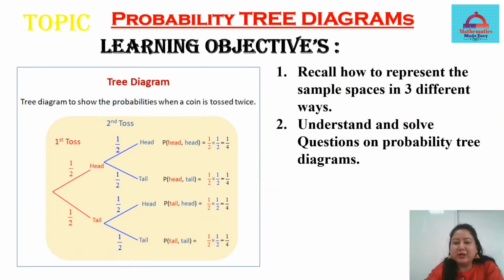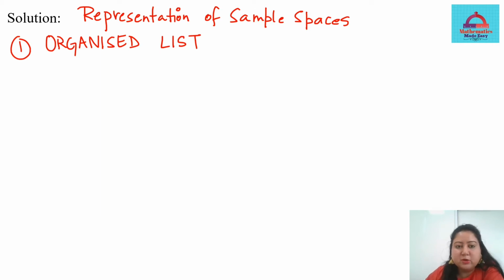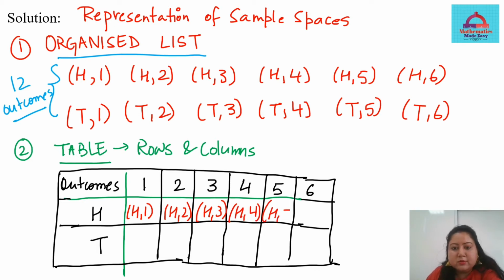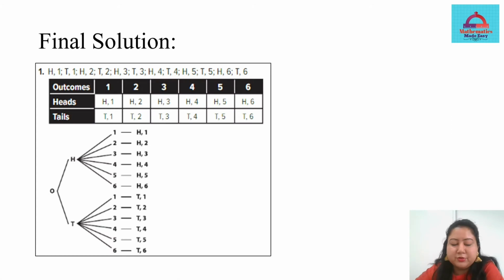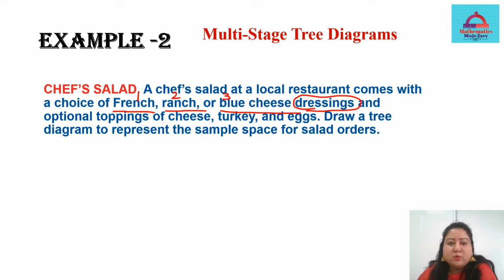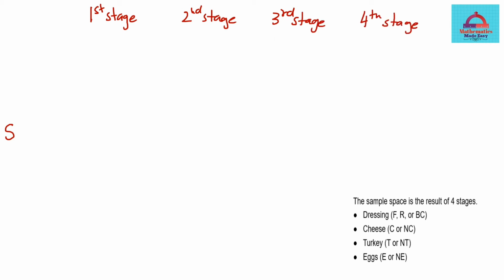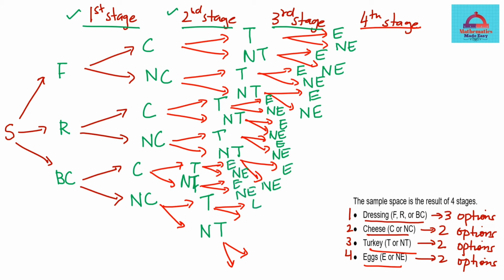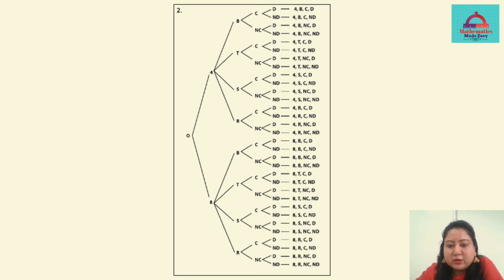Mathematics-Intro to Probability & Measurement -Part-2-Probability Tree Diagram's-Grade 9&10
This video gives an understanding of how to draw Probability Tree Diagram's and solve problems based on it.This video is the first topic or Part-2 under the Chapter or Unit of Introduction to Probability & Measurement for Grade 9 and 10.

Learning Objective’s of the Video are:

1. Recall how to represent the sample spaces in 3 different ways.
2. Understand and solve Questions on probability tree diagrams.

Link to previous video on Intro to Probability & Measurement -Part-1-Representation of Sample Spaces-Grade 9&10 :